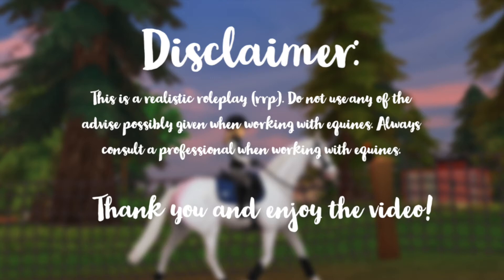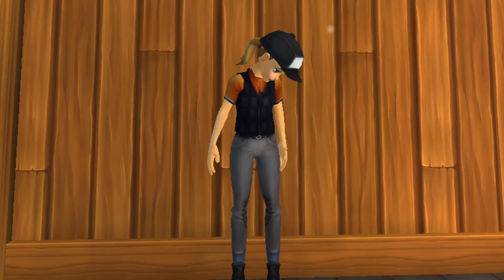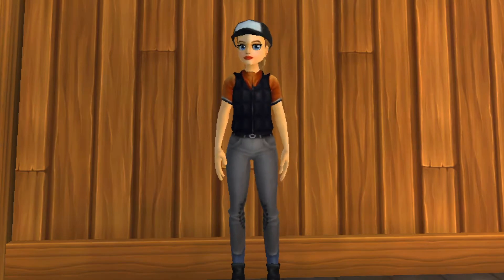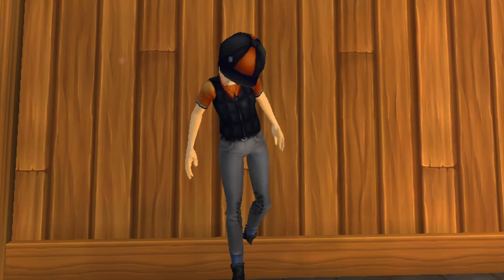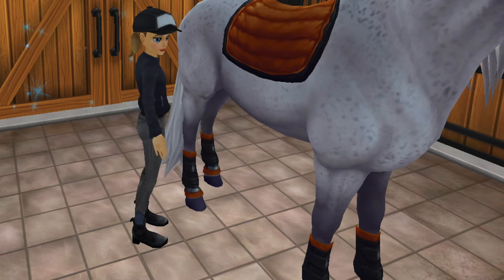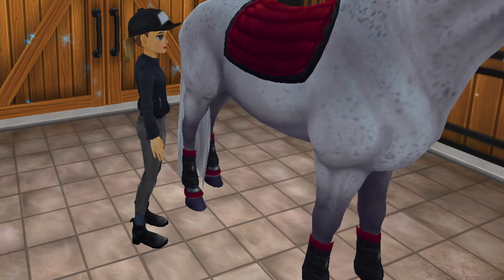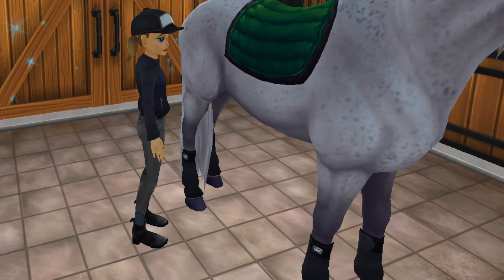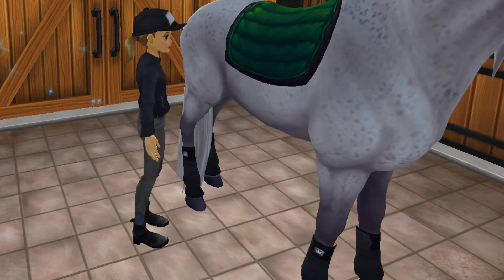Tack Haul #2 | New Colours! | SSO RRP | Ashley Eventing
Hey guys! I have noticed that most of you guys seem to really like the edits I do, so I tried to make a decent edit for you guys to watch! Thanks for all of your love and support recently.
-Ash 💜